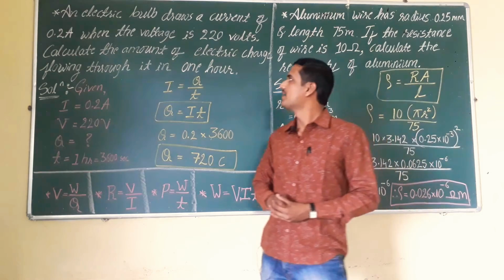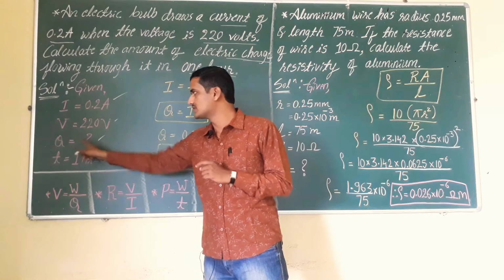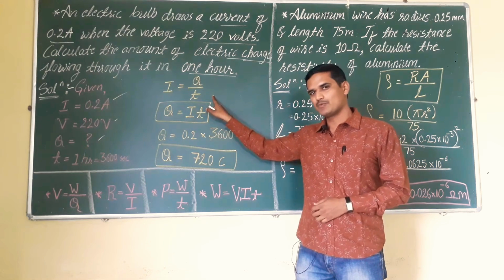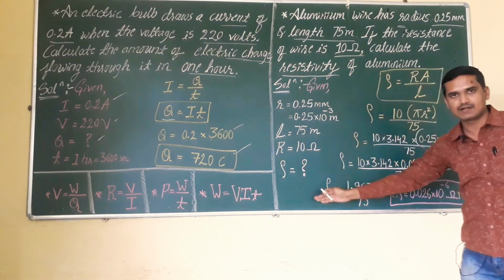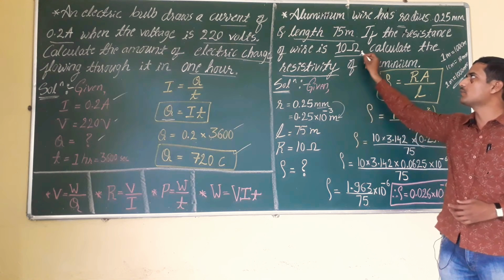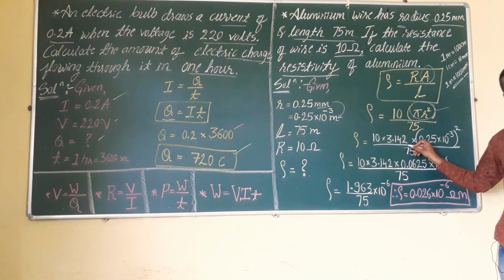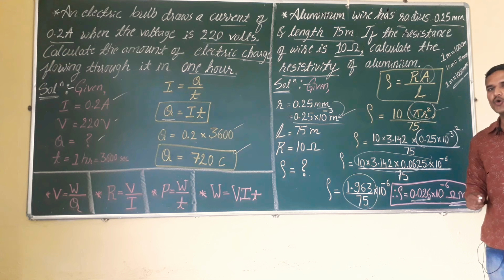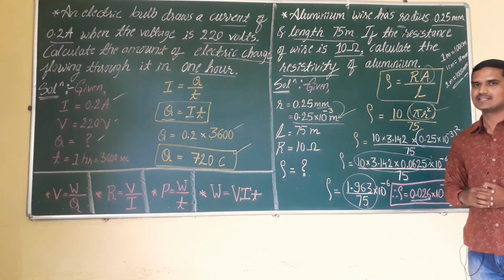Numericals in Electricity |puc Physics